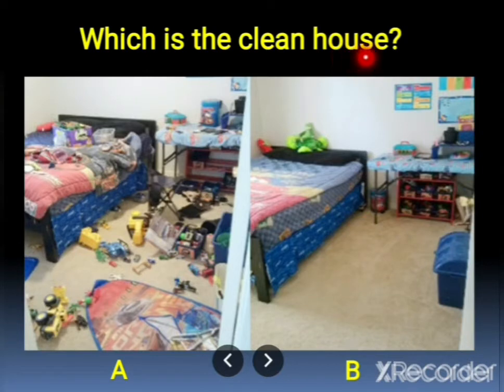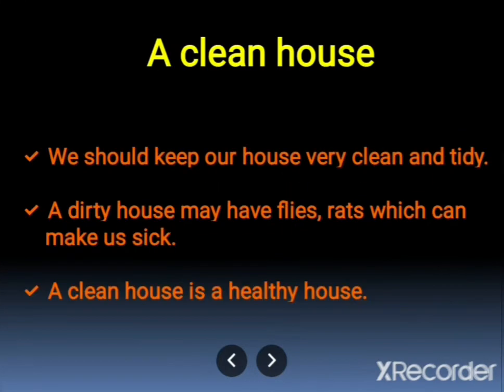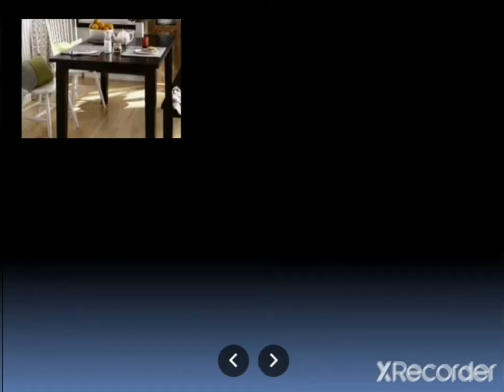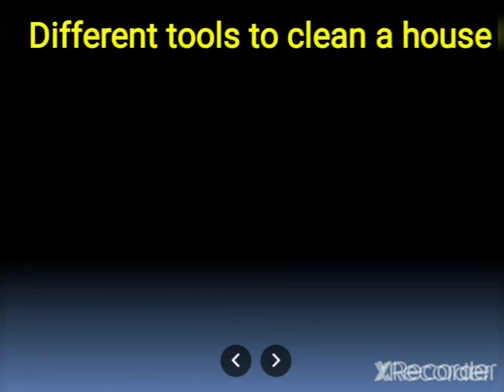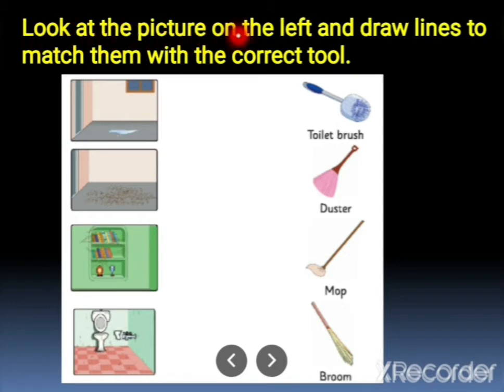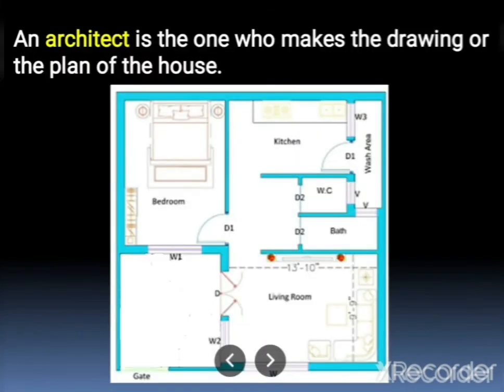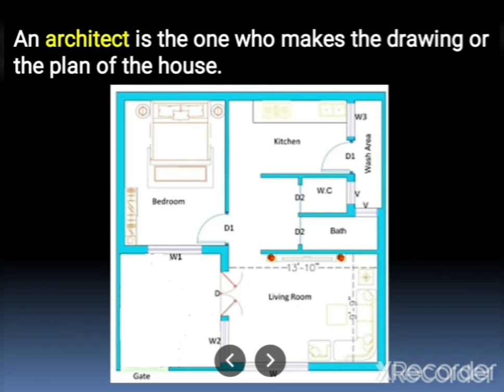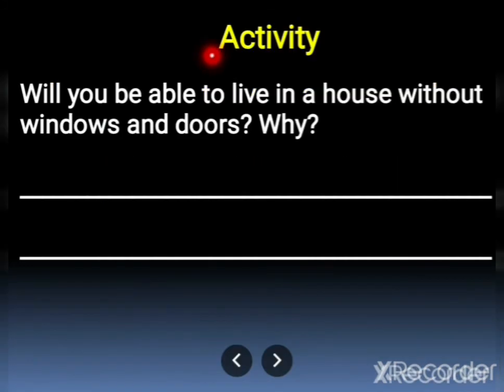Class 2 - Environmental studies - Lesson 5 - Shelter - Video 3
Need of cleanliness in your House,
cleaning tools,
plan of a house, and
importance of windows and doors